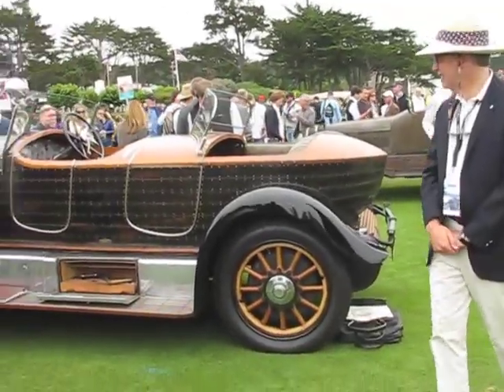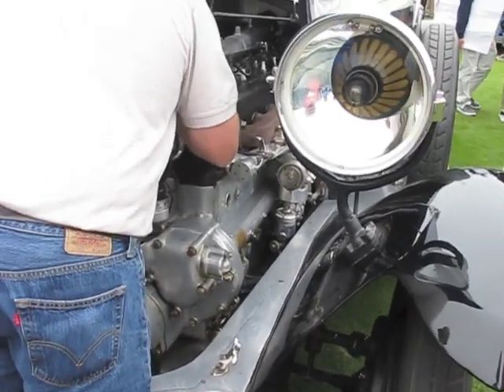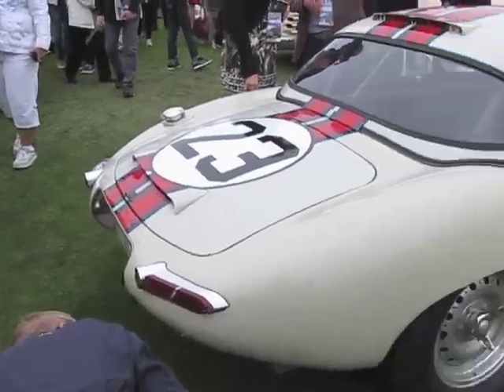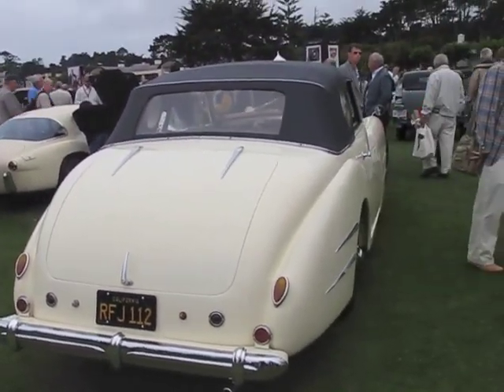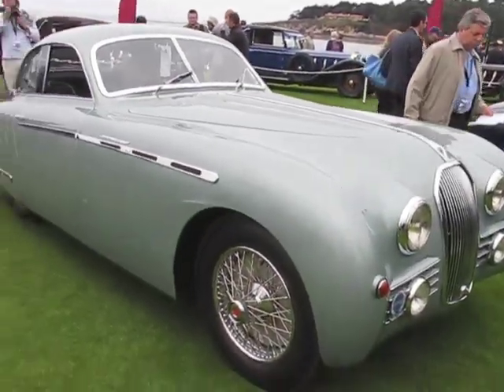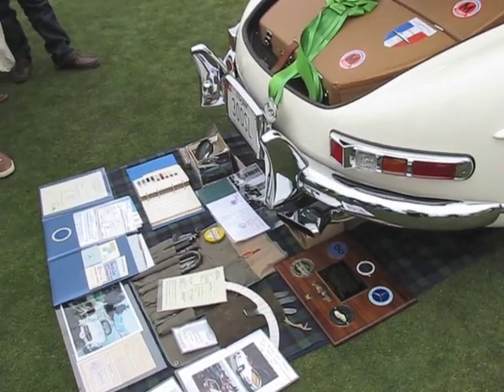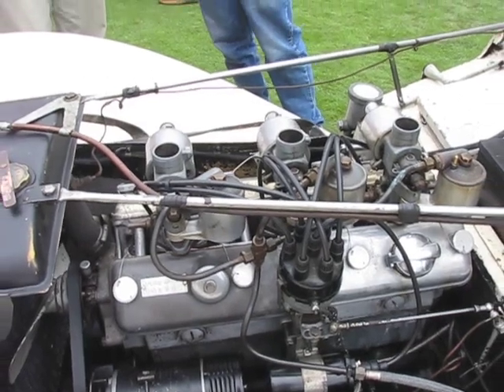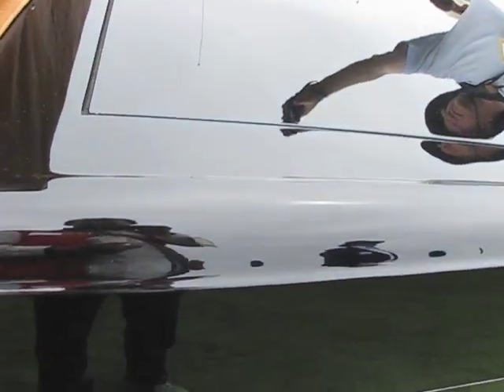Pebble Beach Concours d'Elegance 2011 pt 2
A walk around the 2011 Pebble Beach Concours d'Elegance by Lawrence Romanosky, part 2